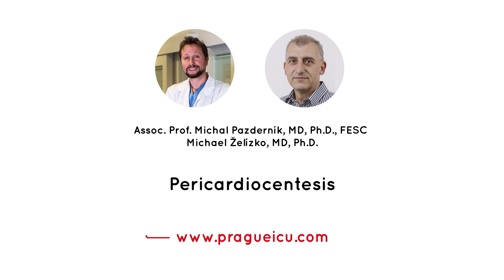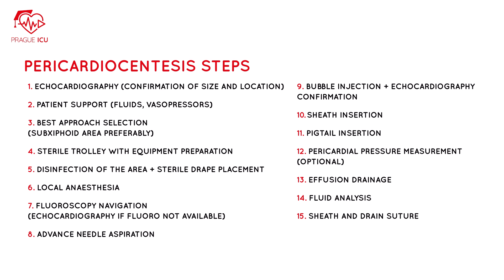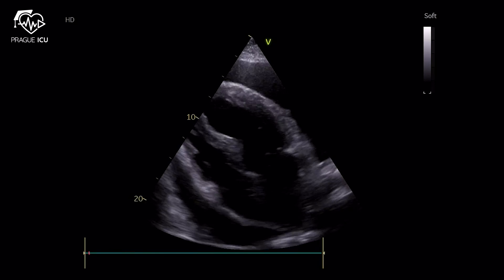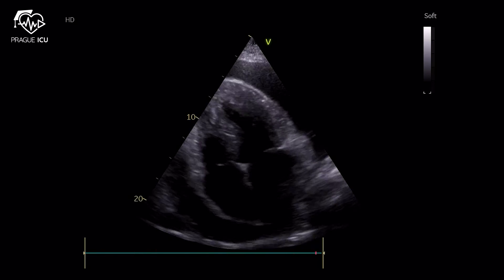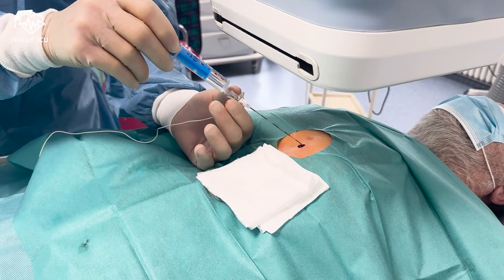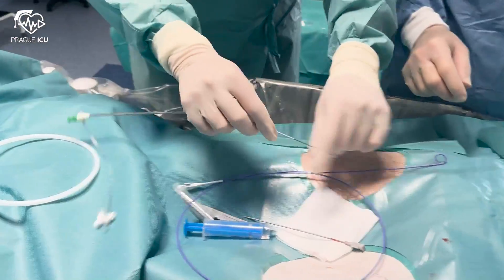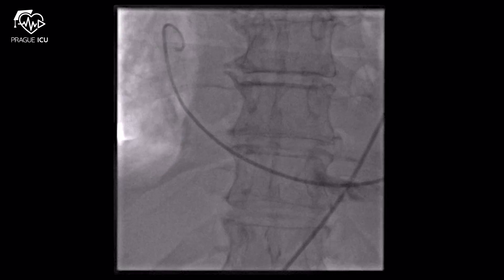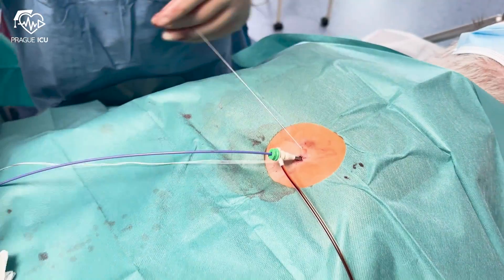Pericardiocentesis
All you need to know about pericardial fluid drainage.